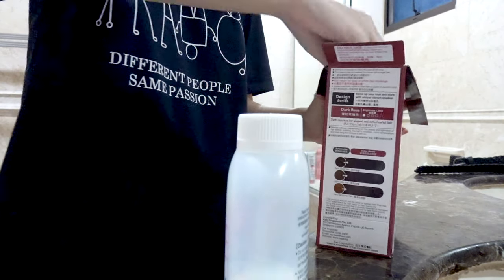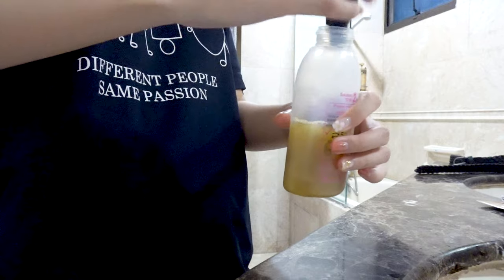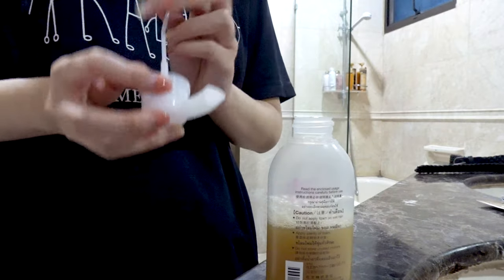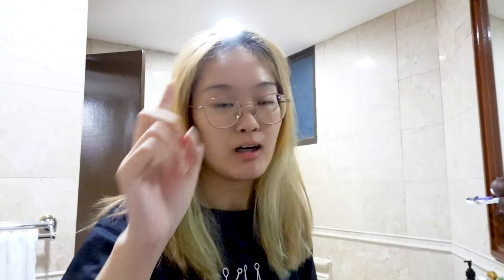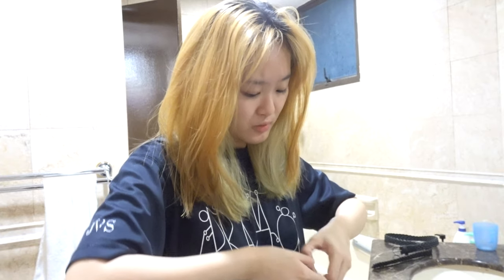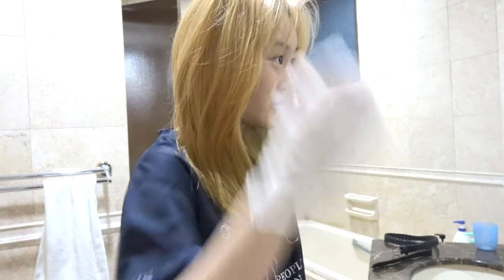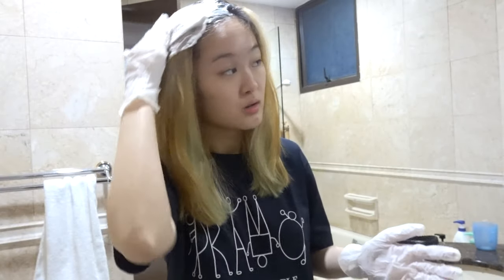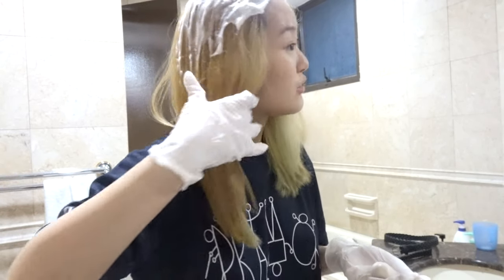I Tried DIY Hair Dye Liese Bubble Dark Rose | Glow Up Time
This video is like super long ago... it was filmed and edited but because of school reopened so I have been incredibly busy. My exams just finished so I'm back! Will be uploading super old videos filmed and edited~

Ya girl's back at it again and dyed her hair... I got sick of my blonde hair era and decided to change it. But at the same time I didn't want to go back to the salon and dye my hair. So being the intellectual that I am, I whipped out one of my box dyes that has been sitting in my cabinet for the longest period of time, and decided to actually use it and not just stare and admire the box. I think in total I've dyed my hair with box dyes around 3-5 times ish, including this time's round dye. And I'm really quite pleased with how this turned out because it's preeeetty evenly covered. I mean, compare this to the first two times where I attempted to self dye, this is already considered near perfection. Anyway, putting this long ass winded description aside, please stay safe and take care everyone :)